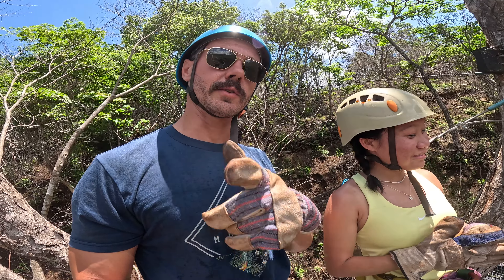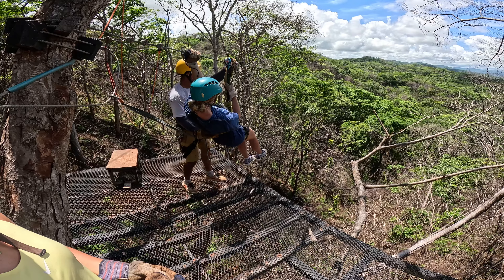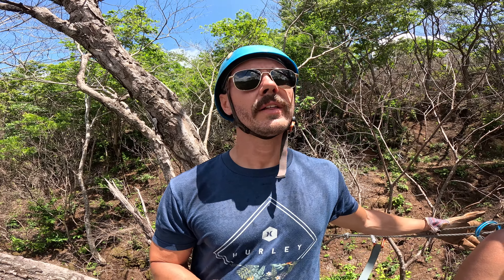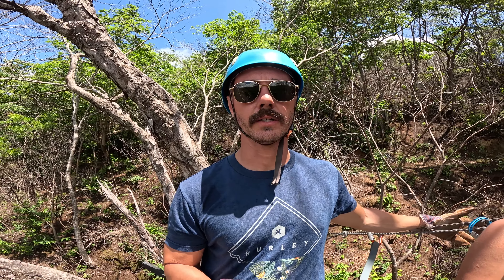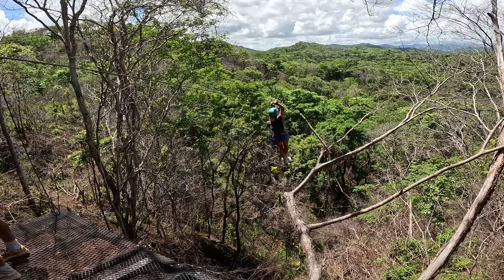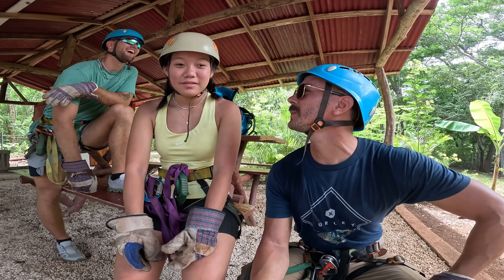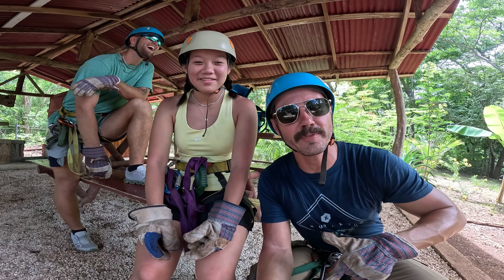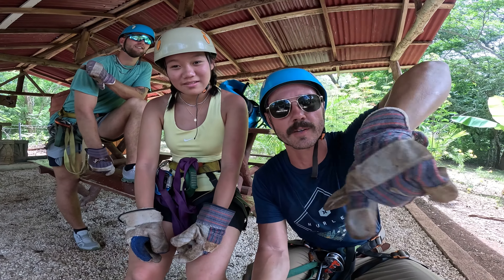Costa Rica Ziplining Complete Overview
Come On our Costa Rica Adventure as me and my Blind Little Sister Zipline In Costa Rica

I cover an overview of info about ziplining as a whole in Costa Rica!

🌴 Experience the Thrill of Ziplining in Costa Rica at Black Stallion Eco Park! 🌴

Join us for an exhilarating adventure as we explore the world of ziplining in Costa Rica, filmed exclusively at Black Stallion Eco Park in Tamarindo. In this comprehensive overview, we cover everything you need to know about ziplining in this stunning location.

🔹 Overview:
Discover the breathtaking landscapes and adrenaline-pumping zipline routes at Black Stallion Eco Park, nestled in the heart of Tamarindo, Costa Rica. From soaring over lush rainforests to glimpsing incredible wildlife, this experience promises unforgettable moments.

🔹 What to Expect:
Learn about the various ziplines available, their lengths, heights, and speeds, ensuring you're fully prepared for the adventure of a lifetime. Our video captures the excitement and beauty of ziplining in this tropical paradise.

🔹 Why Choose Black Stallion Eco Park:
Find out why Black Stallion Eco Park is a top choice for ziplining enthusiasts, with its commitment to safety, eco-friendly practices, and knowledgeable guides who enhance your experience.

Whether you're a thrill-seeker or nature lover, ziplining in Costa Rica offers a unique perspective you won't want to miss.

Don't forget to leave a comment about your ziplining experiences or questions—we'd love to hear from you.